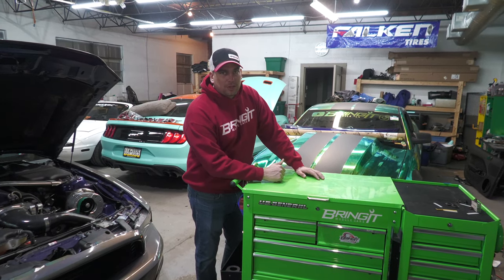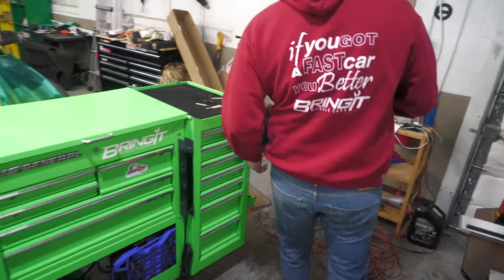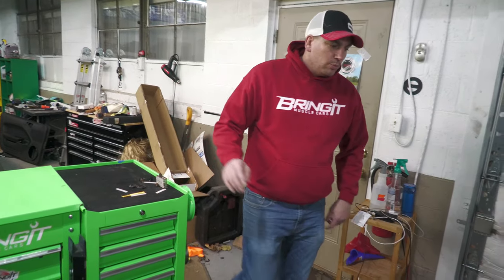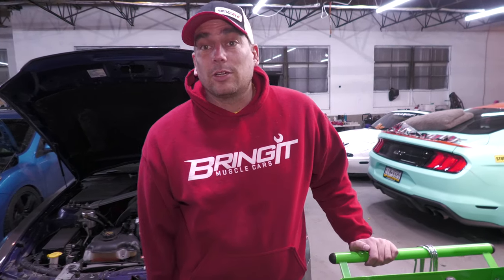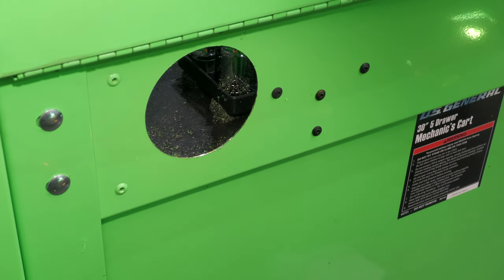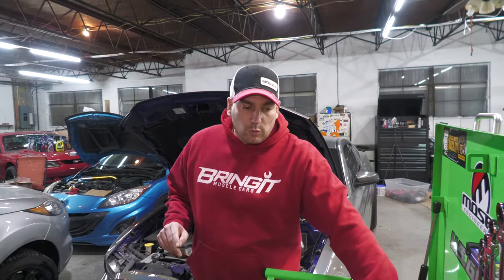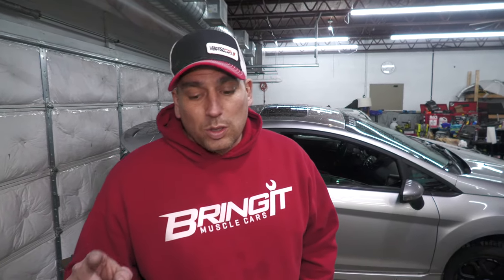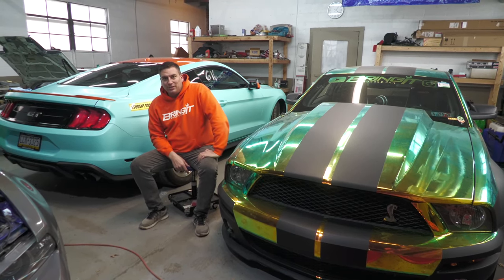Top Harbor Freight Tool Cart Mods 2021#harborfreightprojects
In this video I show you the top mods for your Harbor Freight Tool Cart.  I add the side cabinet and many more items.

How to add the end cabinet onto your tool cart.